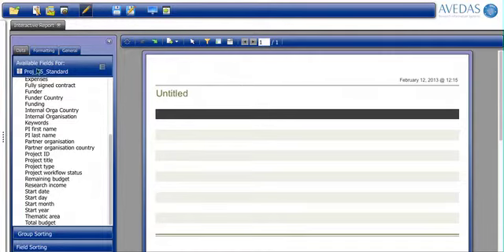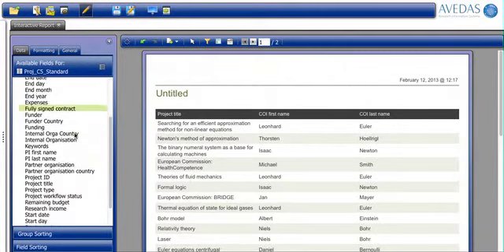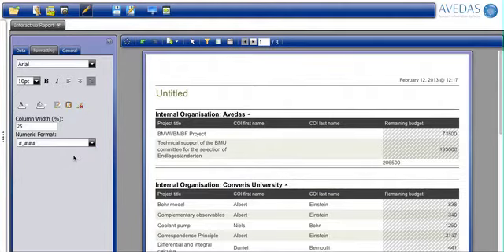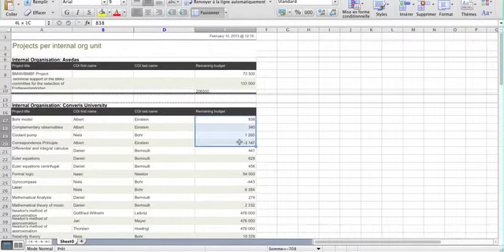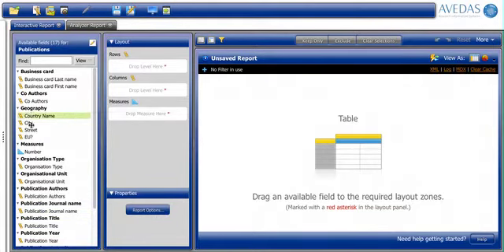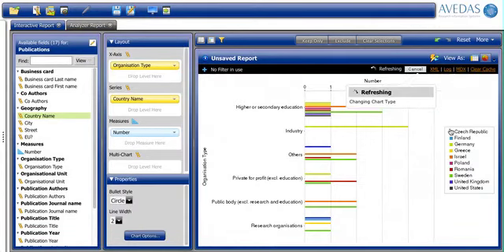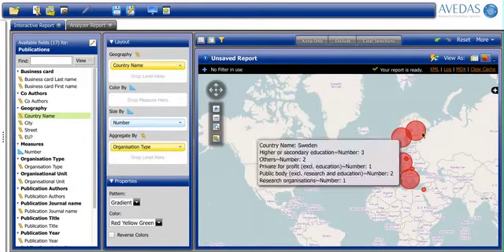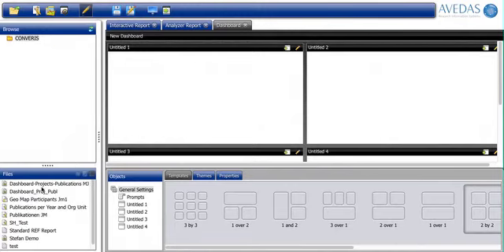Screencast: CONVERIS Research Analytics Overview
This video gives you a quick overview of the CONVERIS Research Analytics module.